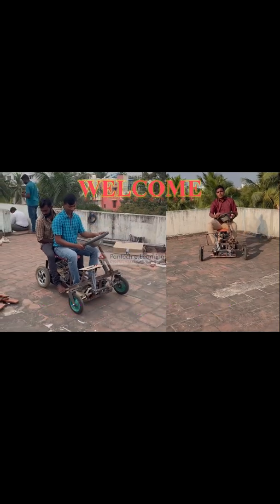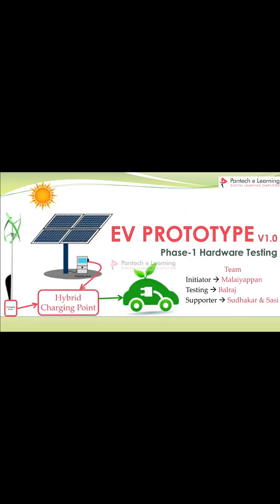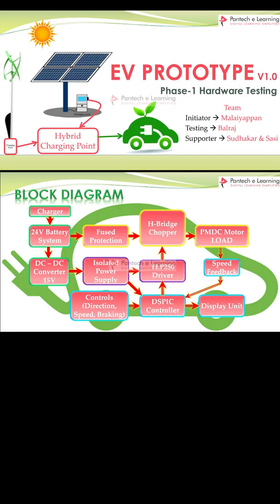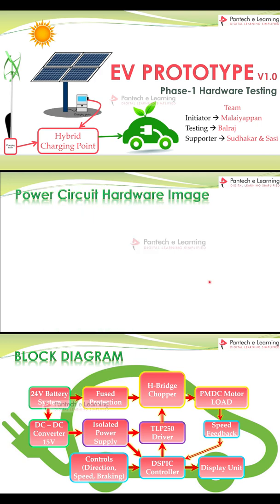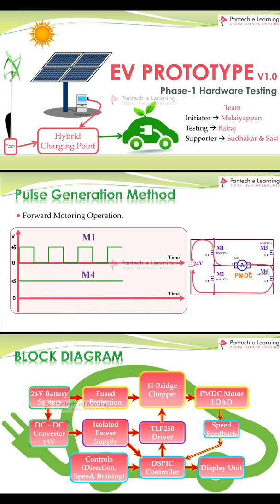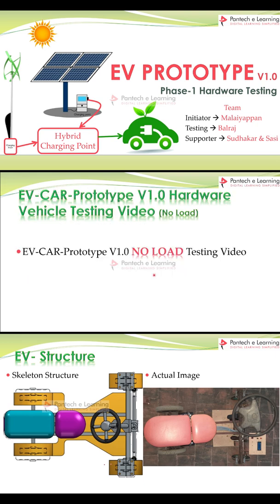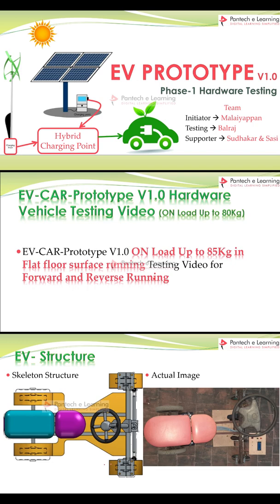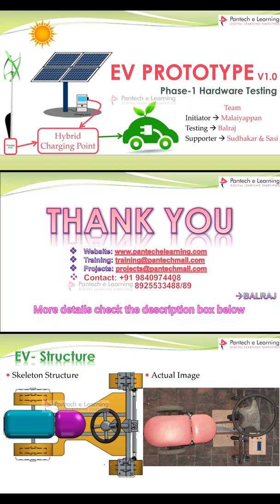EV CAR Prototype V1.0 by PANTECH e Learning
Short Intro on EV Car Prototype working video of Phase 1 Hardware Testing Video. Explained the Details about the Boards and components used in this concept. Whole hardware working is explained. Controlling methods are explained.

Detailed Video about Circuit Diagram, Specification, Boards Used in EV CAR Prototype V1.0 by PANTECH e Learning